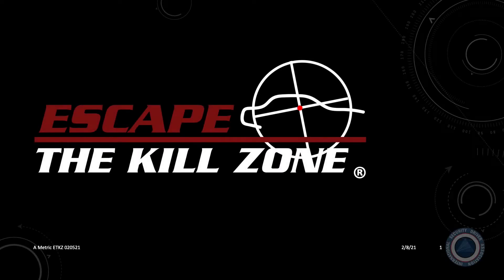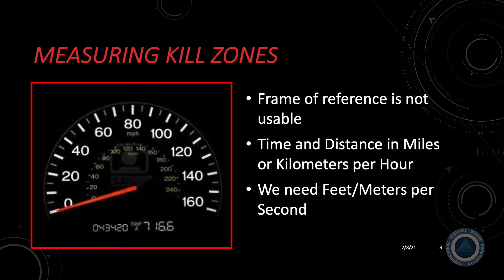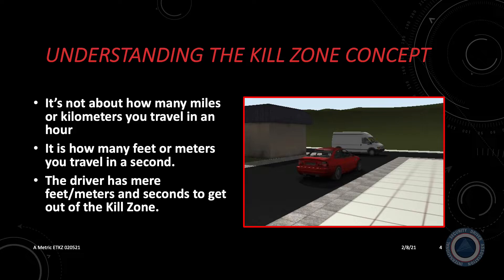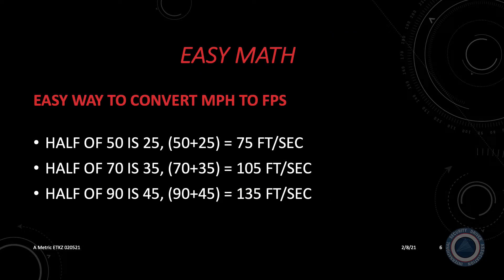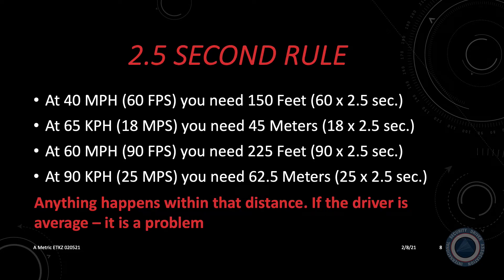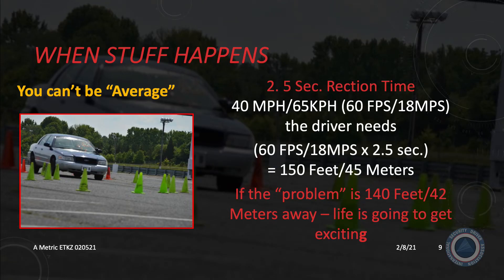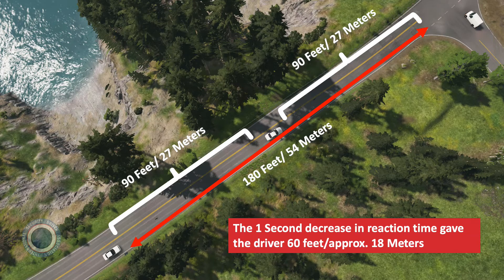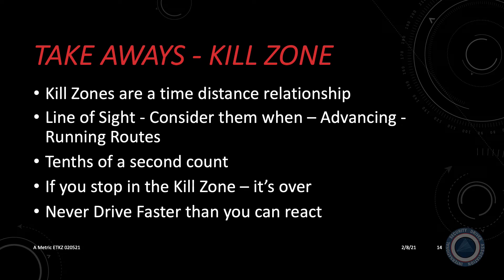Escaping the Kill Zone - A Time Distance Relationship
Security Driving is a decision-making process that requires the driver to manage time and distance, and anything that slows that process down can and often does become an emergency.  Whether driving the boss to work, in a low-risk environment or driving an armored vehicle in a high-risk environment, understanding the basic principles of managing time and distance is life-saving knowledge.

The kill zone is a phrase often associated with high-risk driving, but it can describe any scenario that creates an emergency for the driver. The scenario can be driving the principal to the office or taking him or her to a venue. Anytime the principal is moving in a vehicle there's a possibility of an emergency scenario.

But no matter what the scenario, an emergency/kill zone is a time distance relationship. How much time you have, and how close is the problem. The kill zone is directly related to the speed of the vehicle when the incident occurs. If you have a lot of time and distance, in reality, you don't need a lot of driving skill. The less time and the less distance, the more skill behind the wheel is needed. As time and distance decrease the skill level needs to be increased.

What you will learn in this video is that kill zones are not subjective. They are a science. Escaping them, understanding them, and then avoiding them is simply based on the laws of physics.

For more information on this topic visit ISDACenter.Org and consider becoming a member.